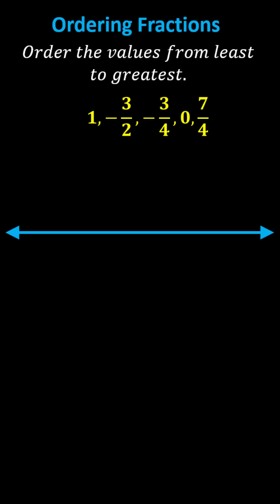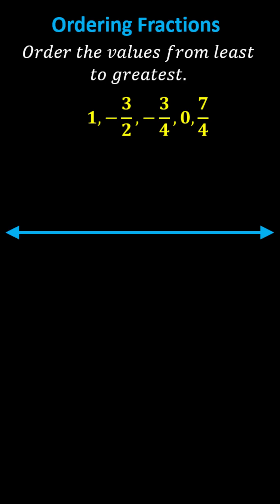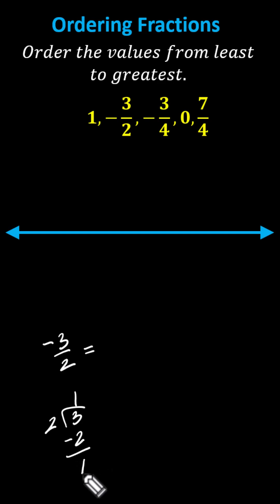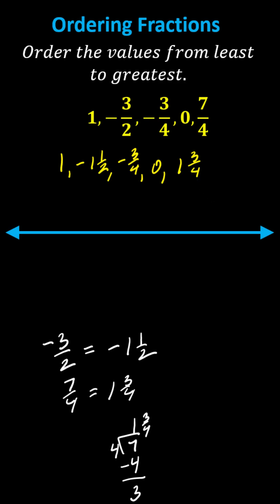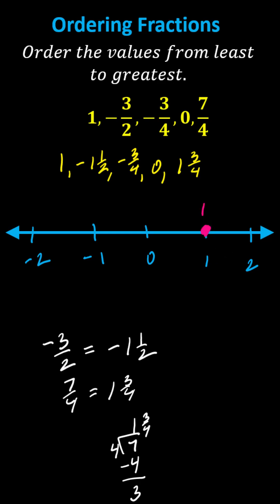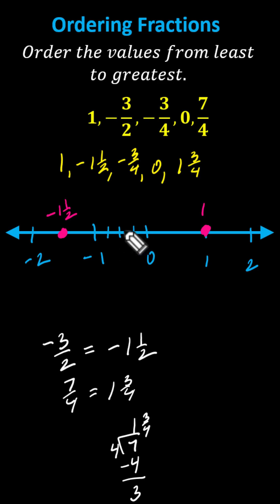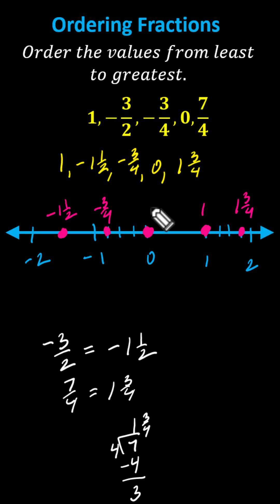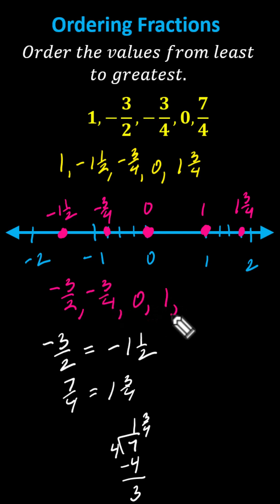Order Signed Fractions Using the Number Line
This video explains how to plot signed fractions on the number line to order signed fractions from least to greatest.